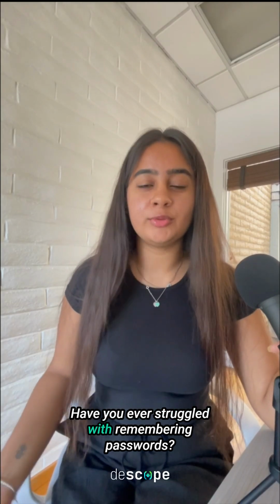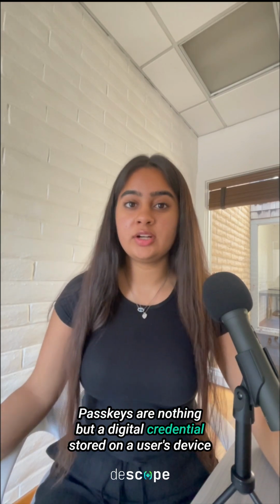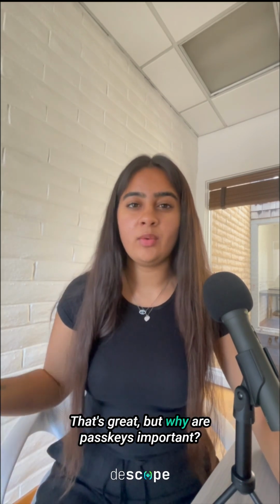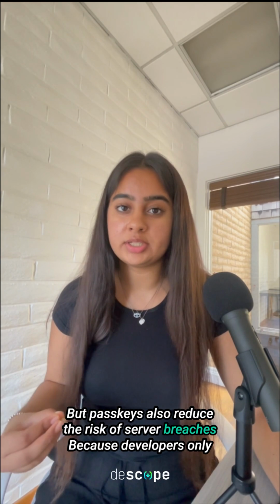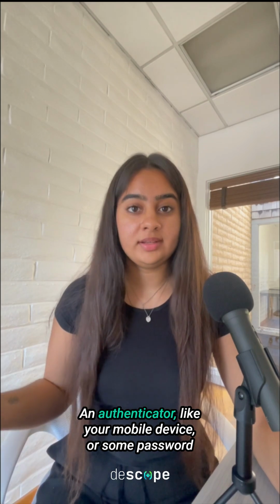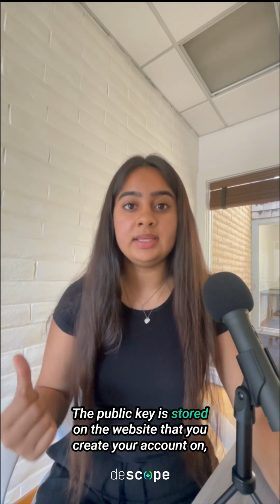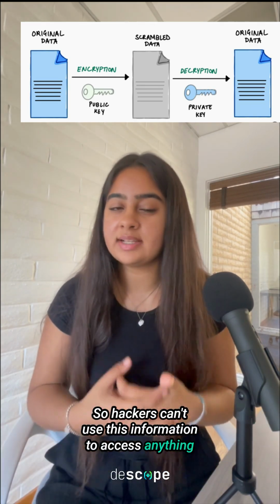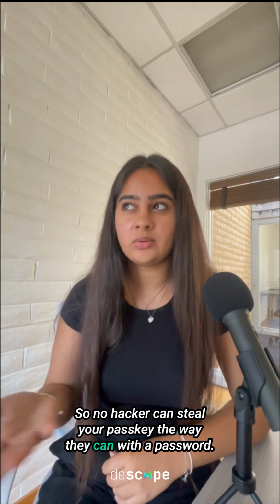What are Passkeys and How Do They Work?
Struggling to remember passwords? Struggling to understand passkeys? This video is what you're looking for.

Here's a 101 on passkeys that covers:

✔️ Why they're the future